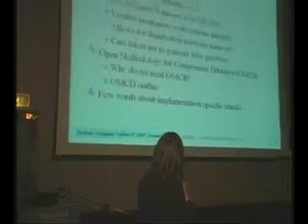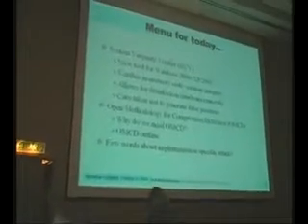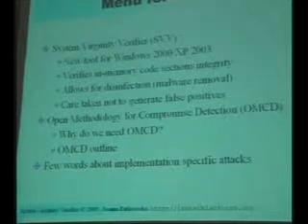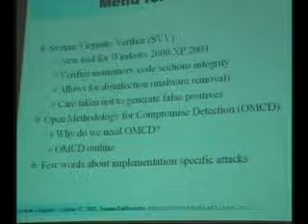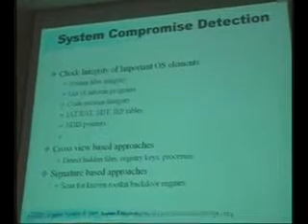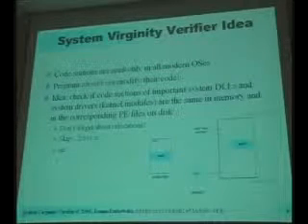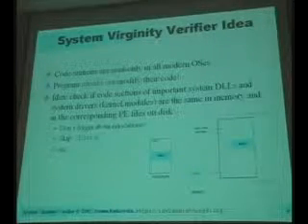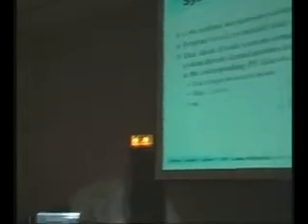HITBSecConf2005 Malaysia _ Joanna Ru_000